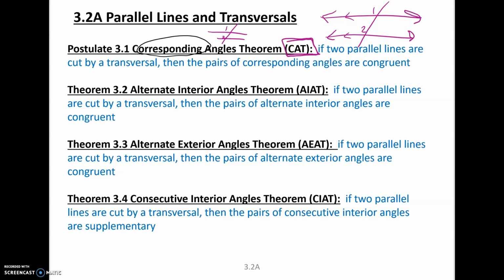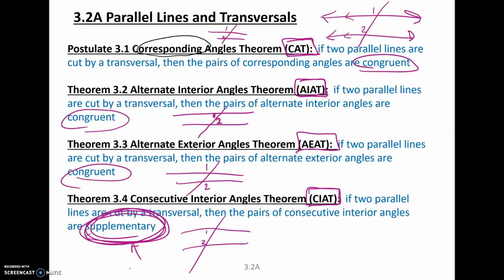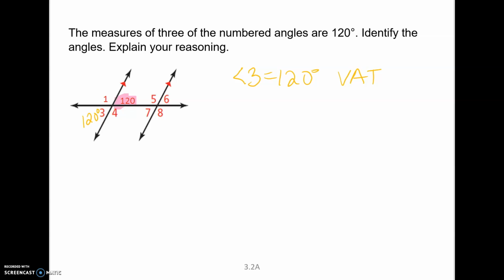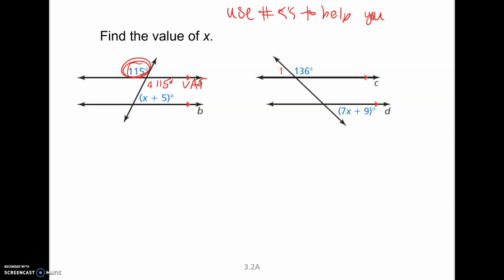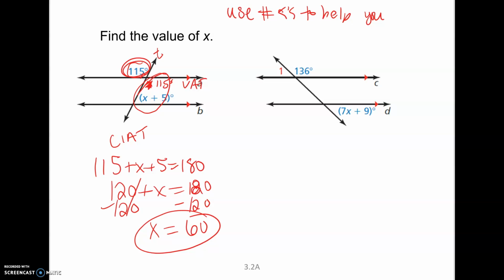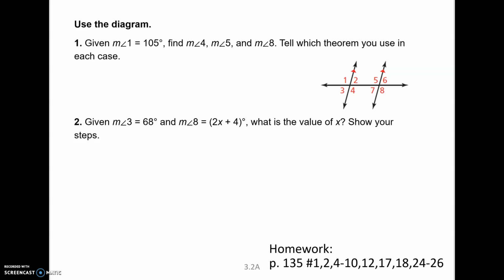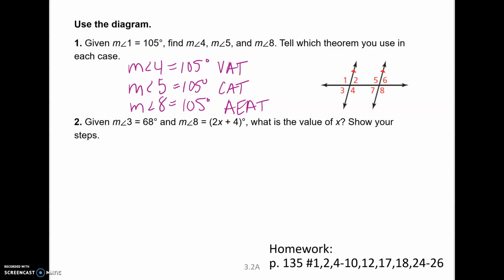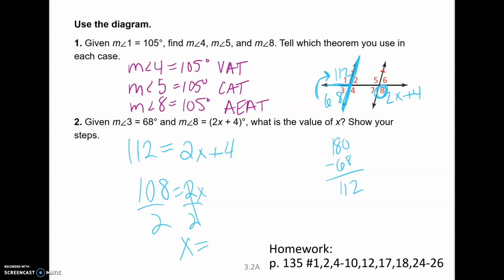3.2A Geometry Notes